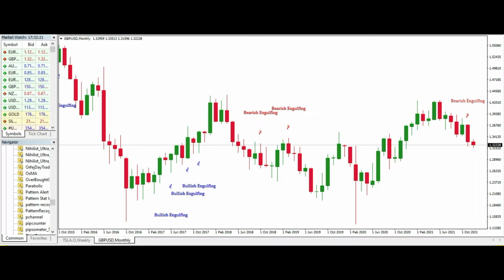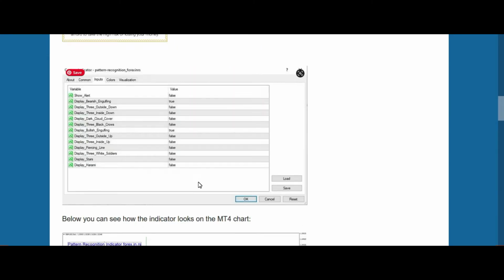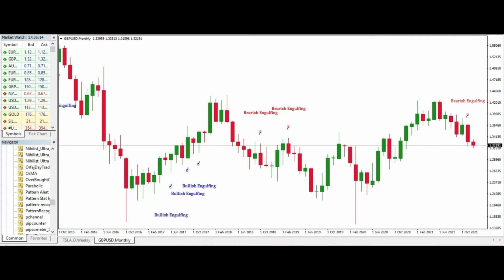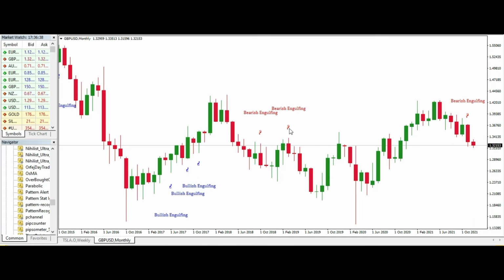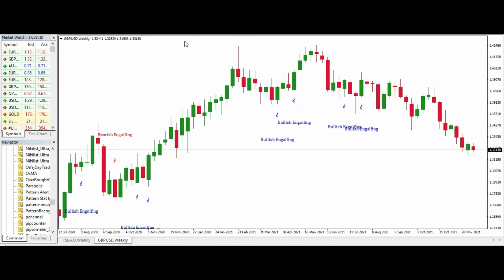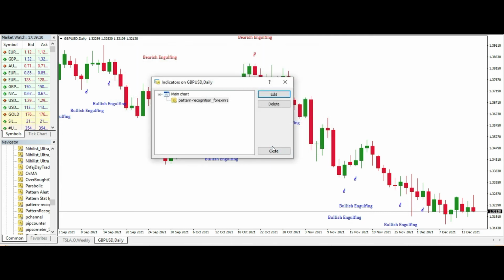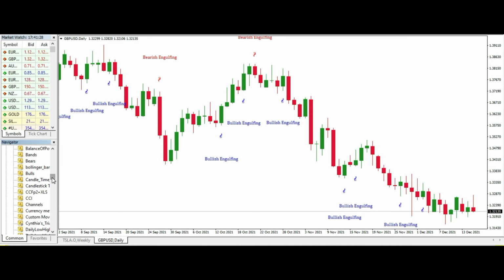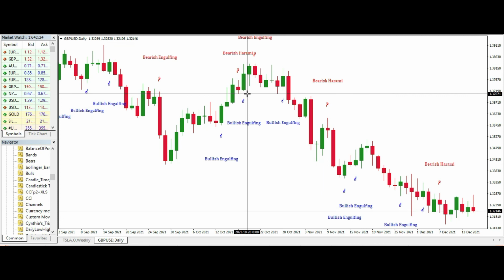Candlestick Pattern Recognition Indicator Review